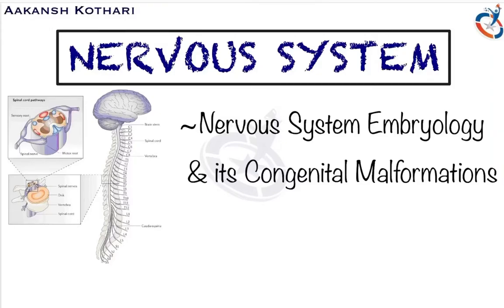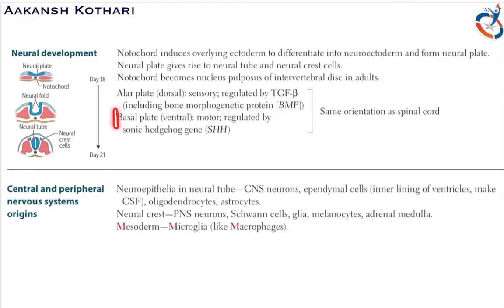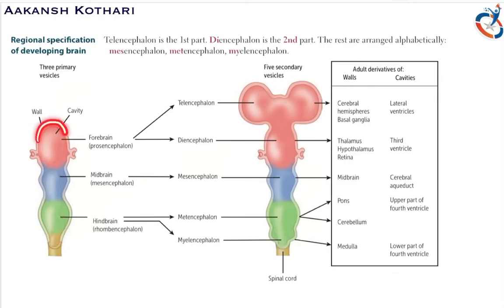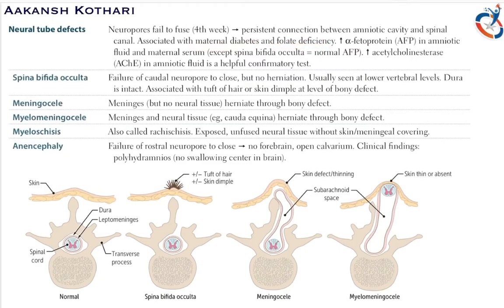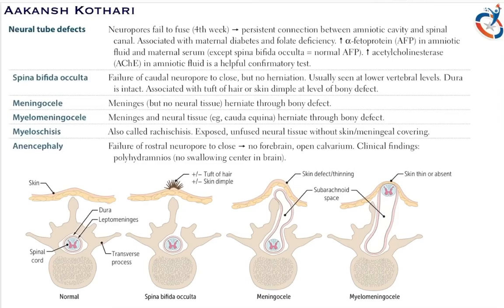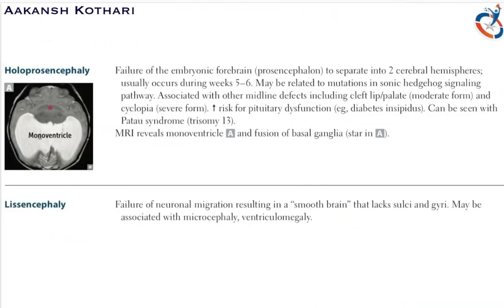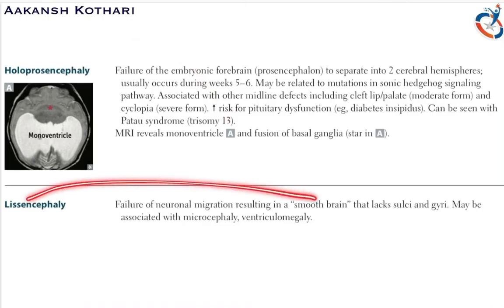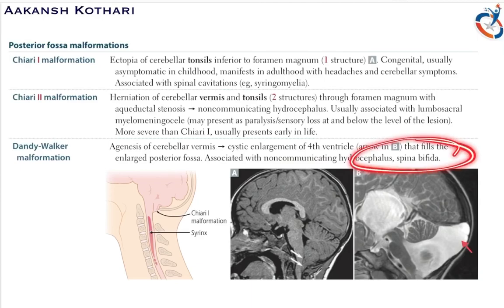Nervous System Embryology and its Congenital Pathology | Nervous System by Aakansh Kothari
In this module, I have discussed one of the most High yield sections of Nervous system which includes

Nervous System Embryology
- Neural Tube Development
- Development of Brain
- Orgin of CNS and PNS

Congenital Pathology
- Neural Tube Defects
- Holoprosencephaly
- Lissencephaly
- Chiari I Malformation
- Chiari ll Malformation
- Dandy Walker Malformation